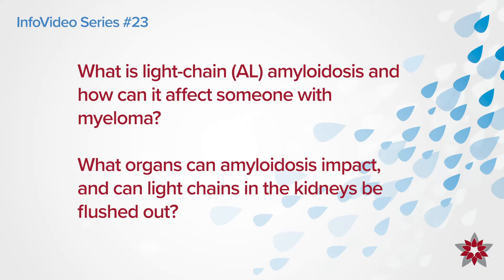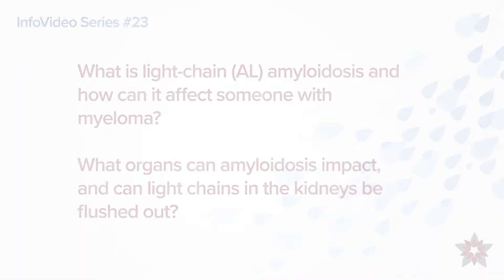Myeloma Canada InfoVideo Series #23 - Light-chain (AL) amyloidosis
What is light-chain (AL) amyloidosis and how can it affect someone with myeloma?

What organs can amyloidosis impact, and can light chains in the kidneys be flushed out?

Find out the answer from Canadian myeloma expert, Dr Christopher Venner.